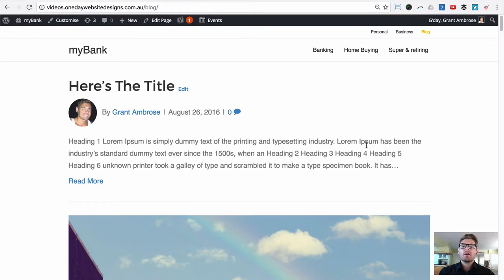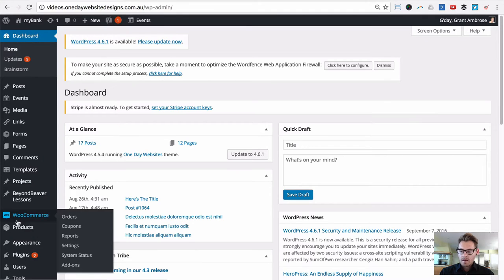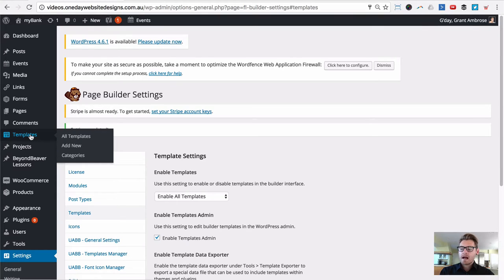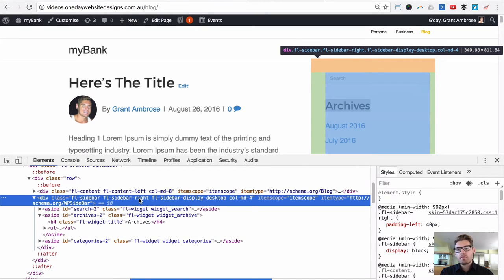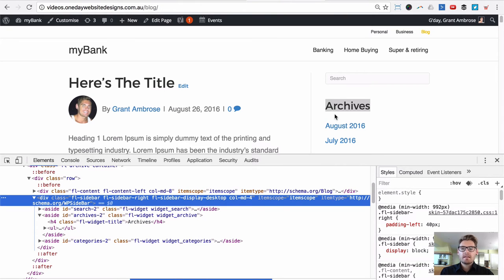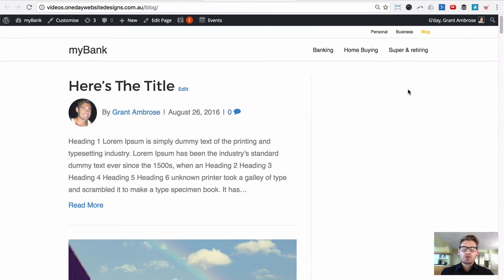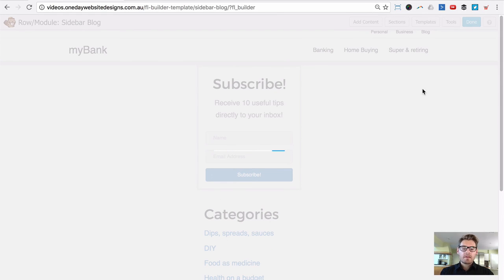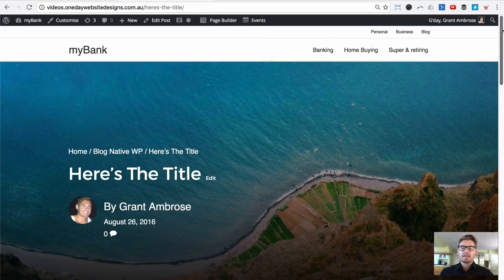Customize the Beaver Builder Blog Sidebar the easy way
ALL plugins I currently have installed on my websites & recommend

I'll teach you, the solopreneur, how to go from frustratedpreneur to successfulpreneur - and make more money with WordPress.